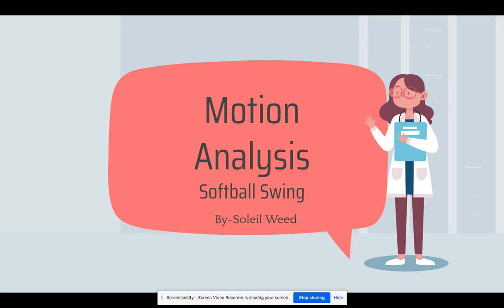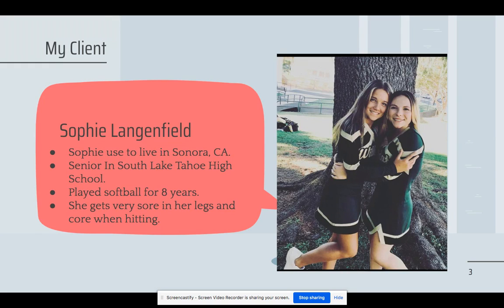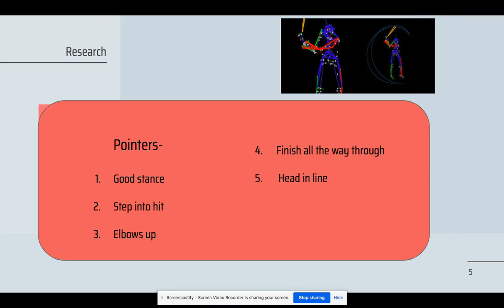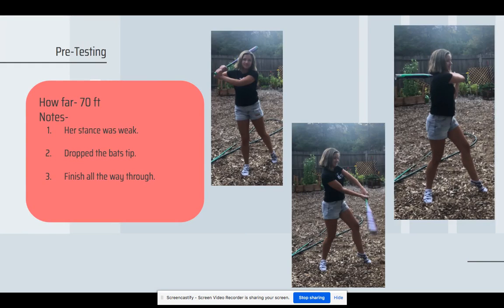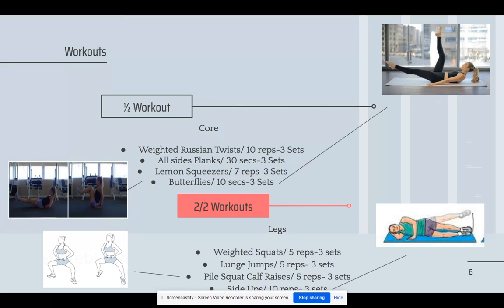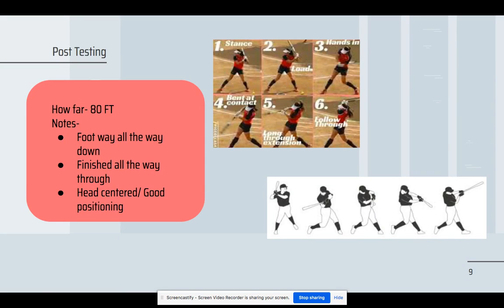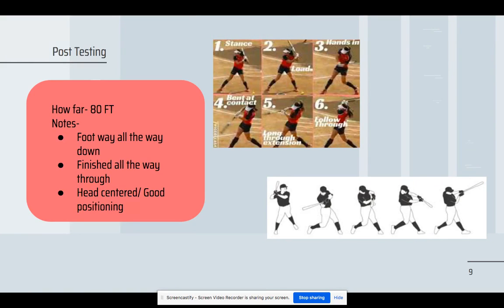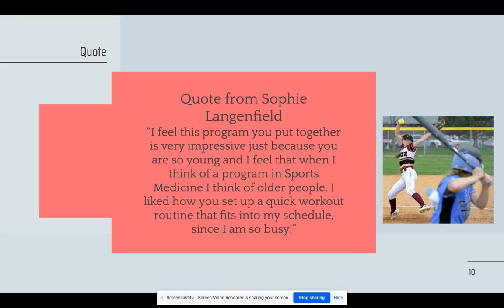Motion Analysis: Softball Swing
Soleil Weed #2